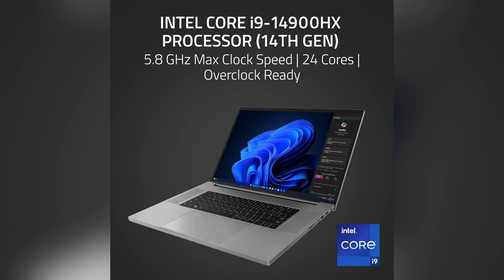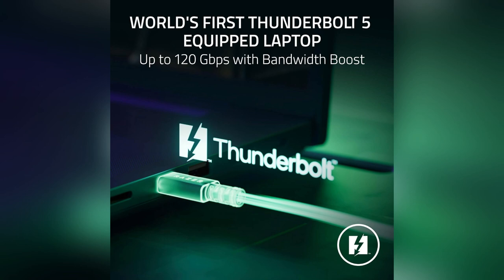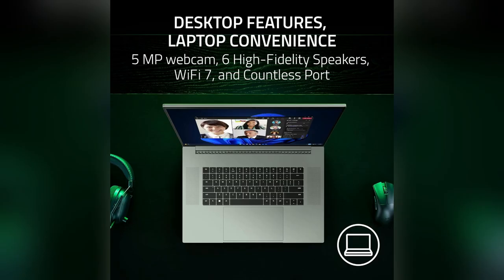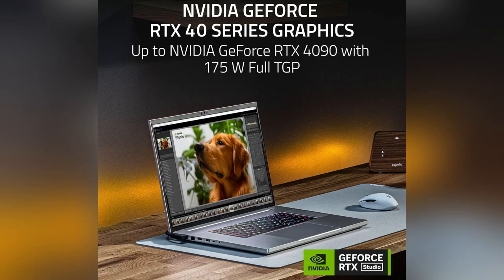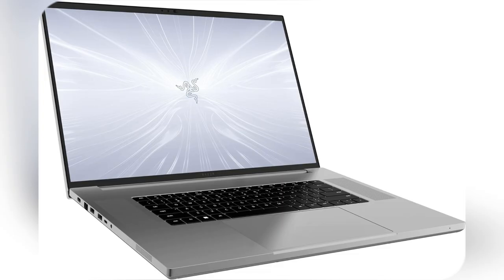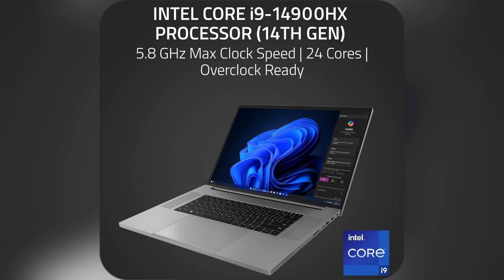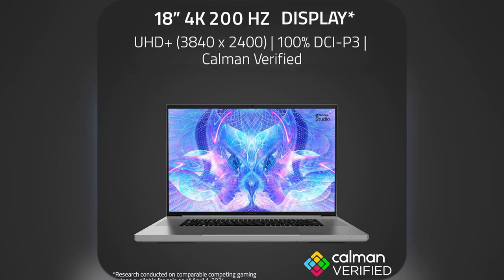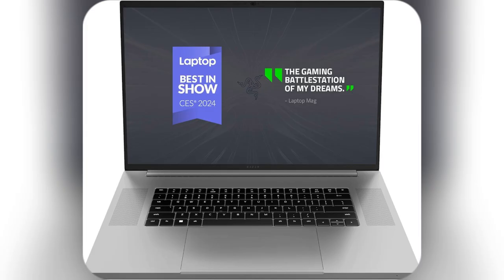razer blade Gaming laptop nvidia geforce rtx4090 intel core i9 Thunderbolt5 ssd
Razer Blade 18 (2024) Gaming Laptop: NVIDIA GeForce RTX 4090 - Intel Core i9 14900HX 14th Gen CPU - 18” UHD+ 4K 200Hz Display - 32GB RAM - 2TB SSD - Thunderbolt 5 - Chroma RGB - Snap Tap - Mercury